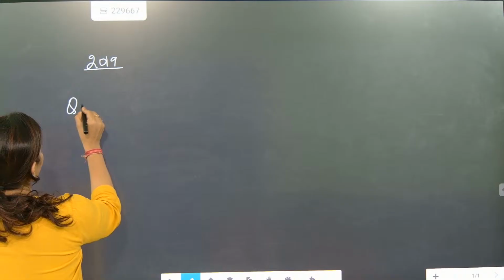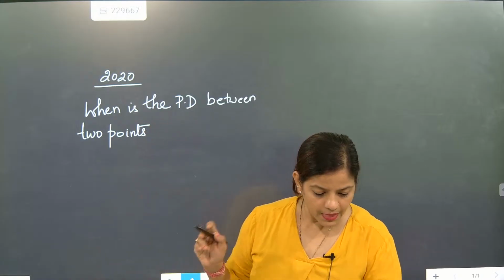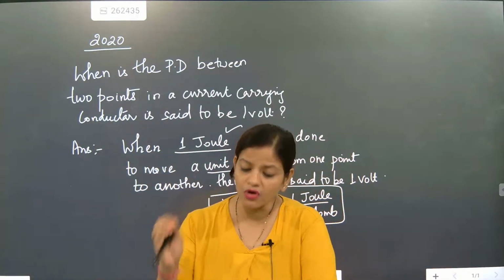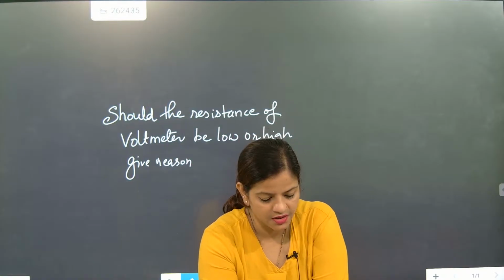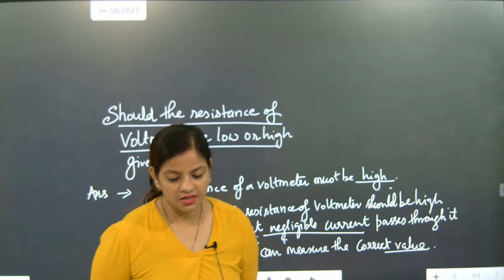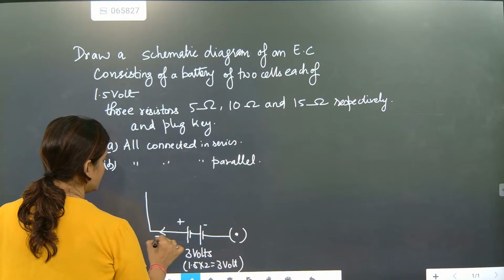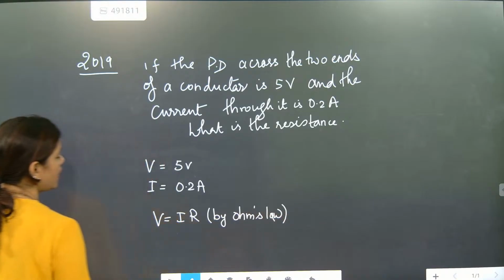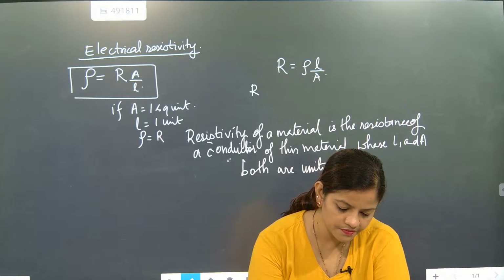electricity grade 10, very important for board 2025